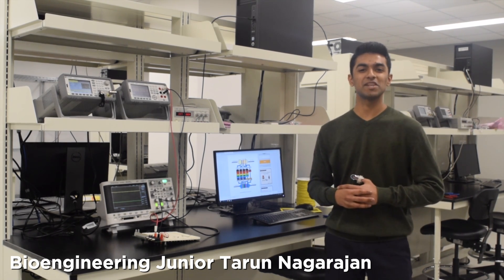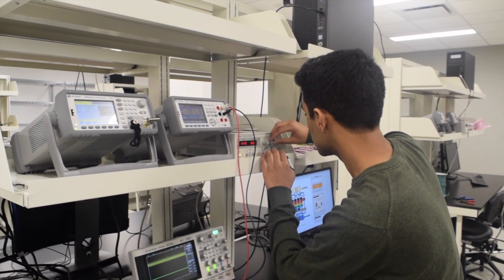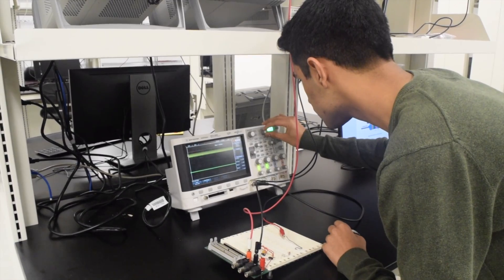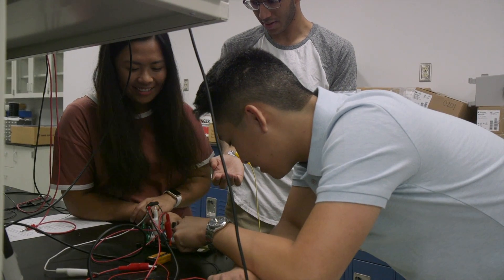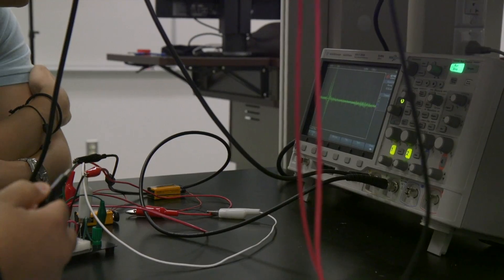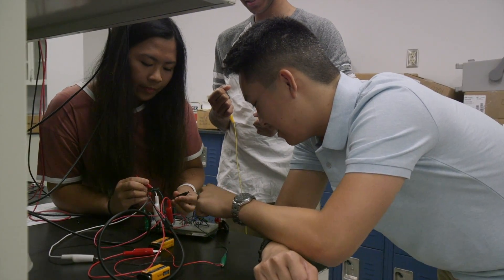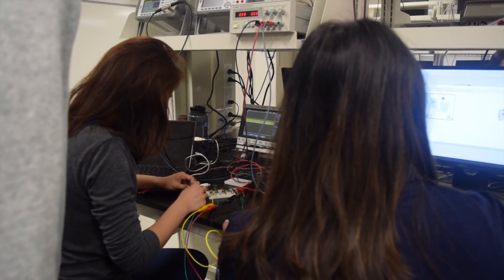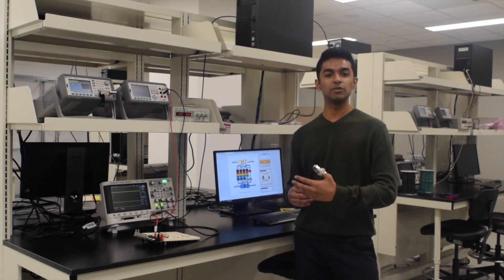Illinois Bioengineering undergrad lab tour: Bioinstrumentation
Illinois Bioengineering has some of the best undergraduate instructional labs in the country. See what they learn in our Bioinstrumentation Lab. Click to learn more about our undergraduate program